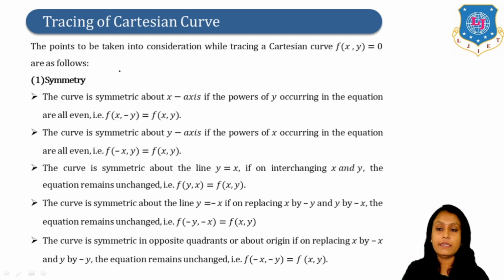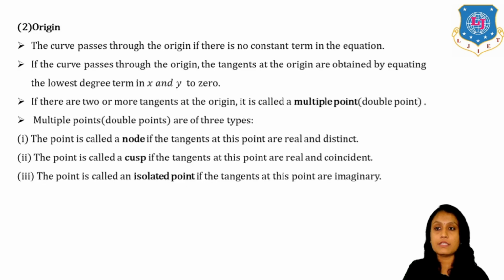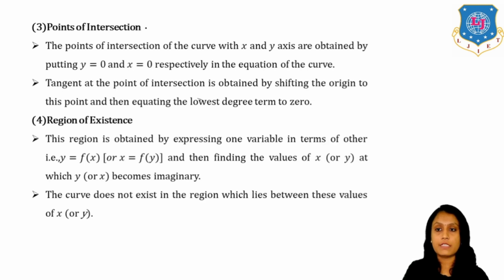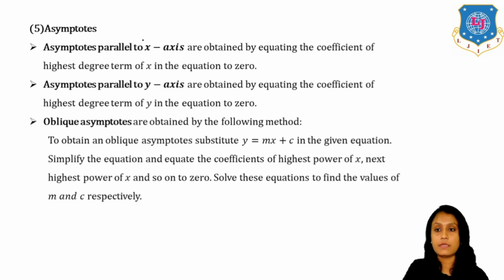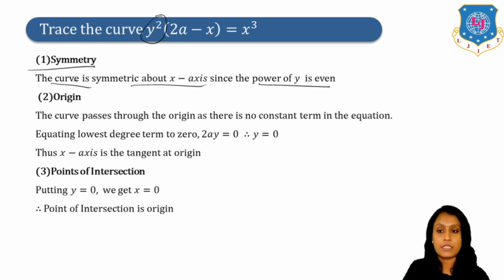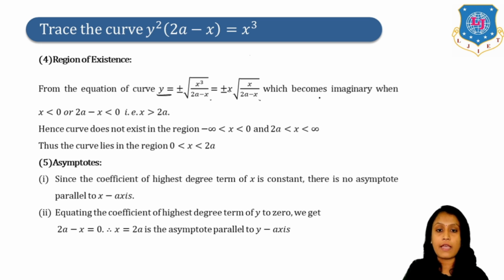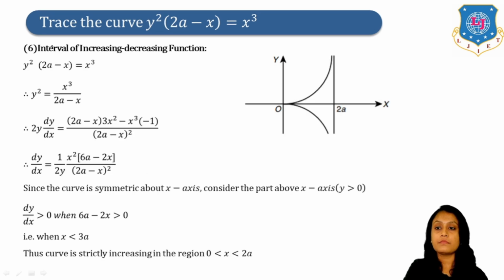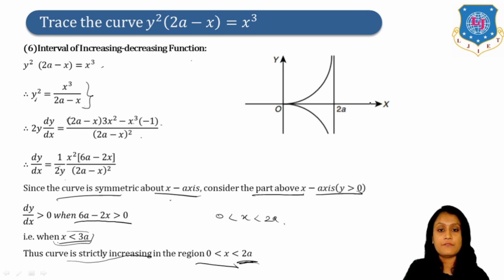Lec-44_Tracing of cartesian curve | Mathematics-I |First year Engineering